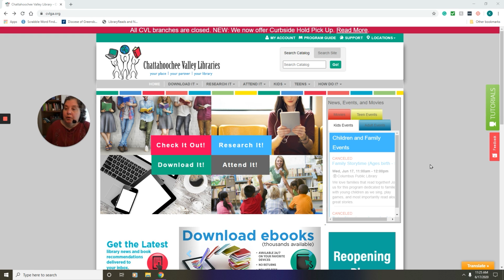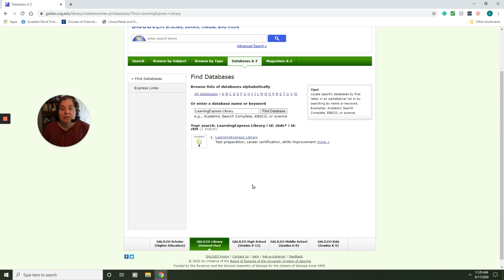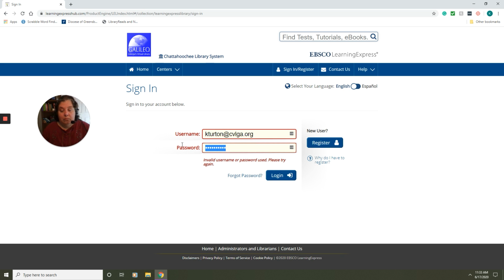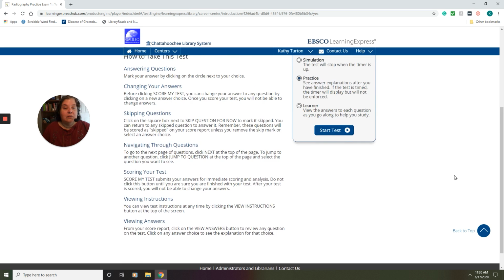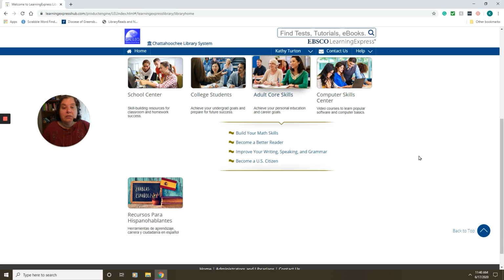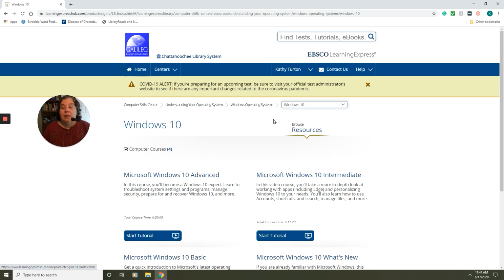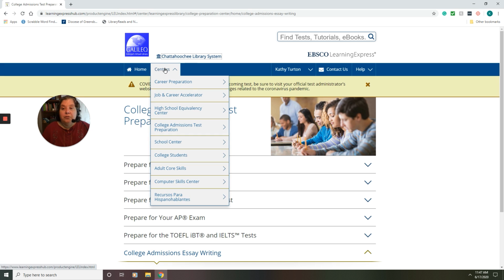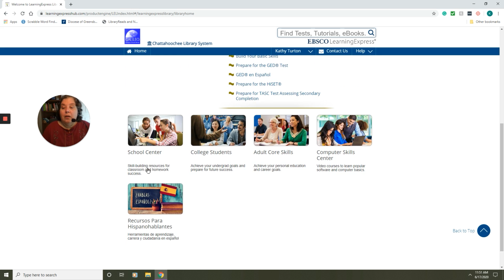Learning Express with Kathy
Kathy will give a quick look at LearningExpress Library which is available through GALILEO. Some of the features she will cover are how to register for an account, what "my center" is used for and a quick look at some of the learning centers.